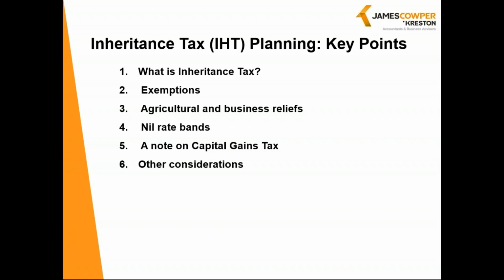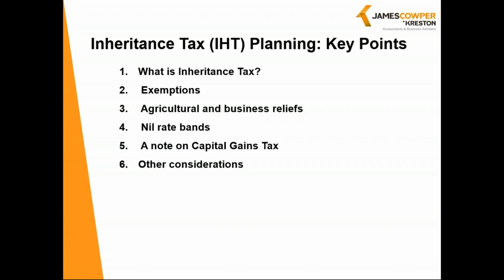Tax in 10: Inheritance Tax (IHT) Planning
As professional accountants and tax advisers we get lots of questions from our clients about all the developments that go on in both the personal and corporate tax world.

We have put together a series of up to ten minute informational videos, to help you stay up to date with particular tax topics that might be of relevance to you.

This Tax in 10 session gives some information about IHT planning and what reliefs are available, to assist you in planning to reduce the burden of the tax on an estate; whether it be your own or that of a family member.

If you would like to know more about James Cowper Kreston then please visit our